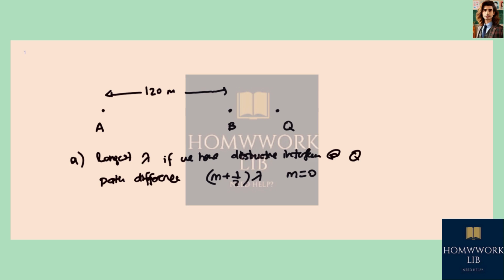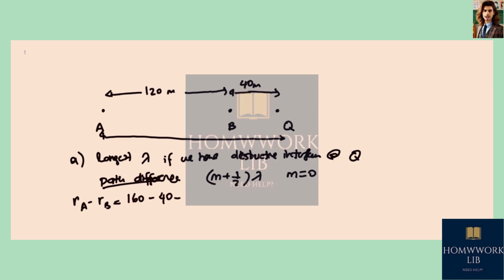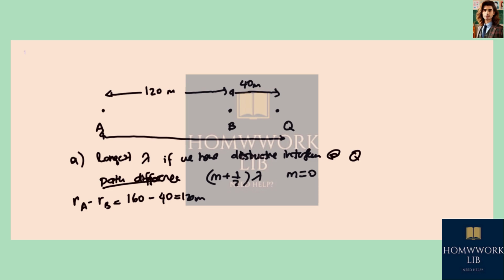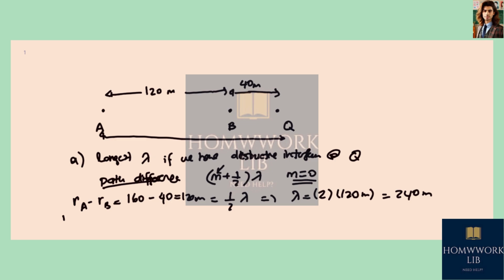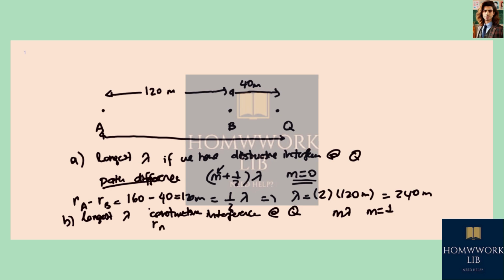[Physics] Two radio antennas and radiate in phase. Antenna is 120 m to the right of antenna . Consi